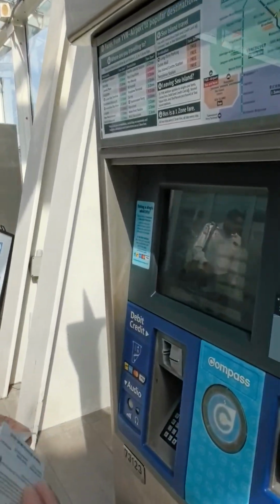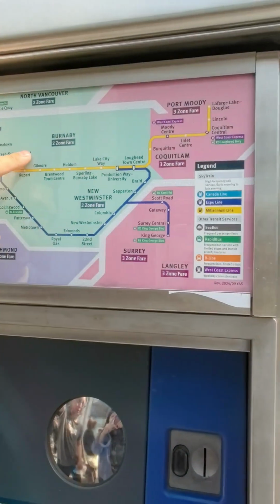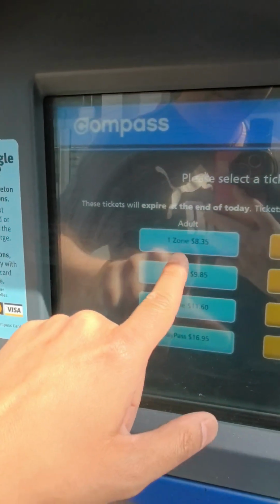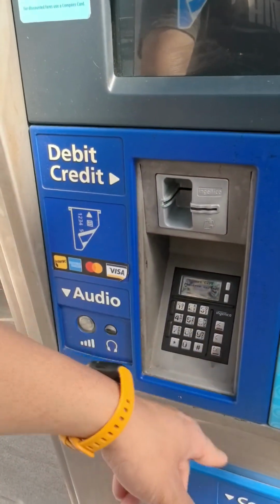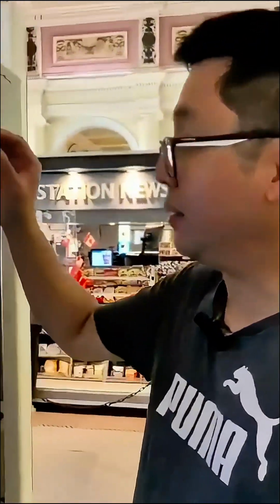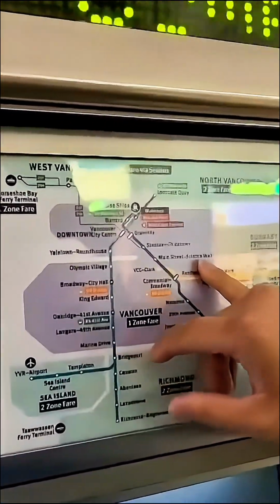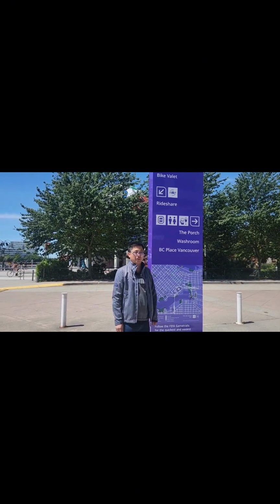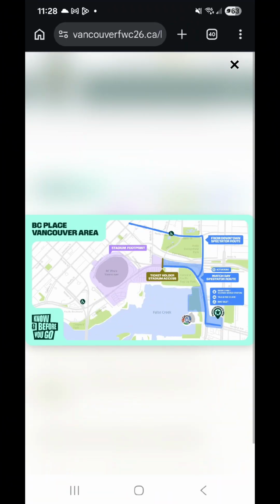Vancouver World Cup 2026 Ultimate Transit Guide 🗺️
This is the link to FIFA website on what you can bring.

This will be ensure you bring the correct things and not have fifa confiscate it.

This is the actual route to the games and how to get there from the airport to the live venue.

Follow me and I will show you.